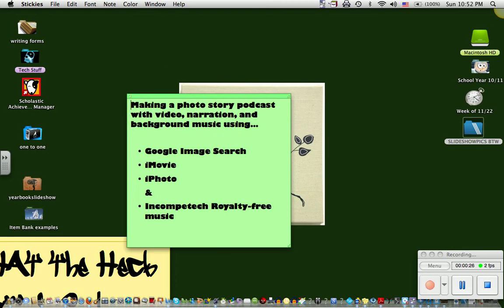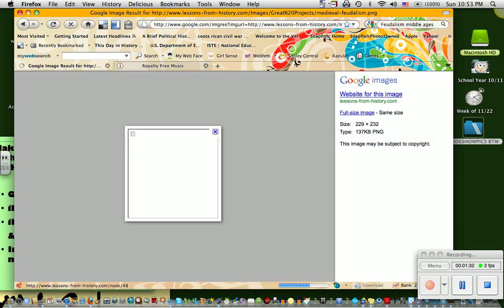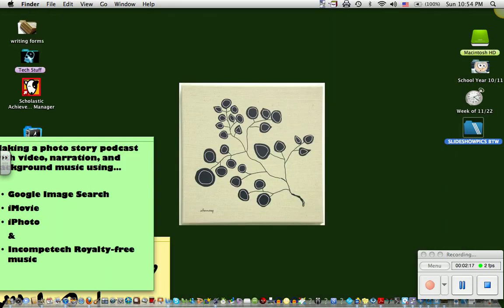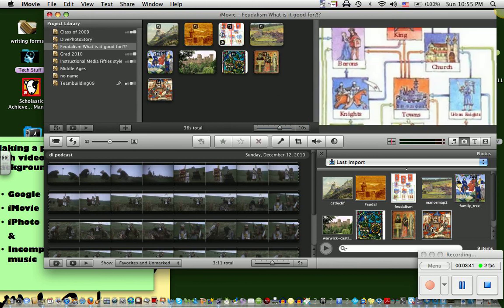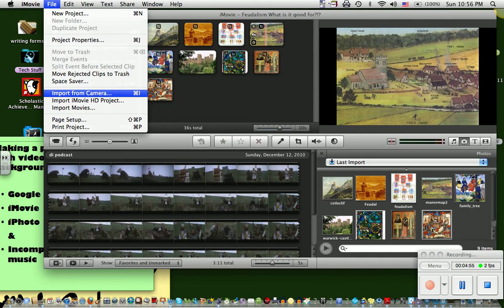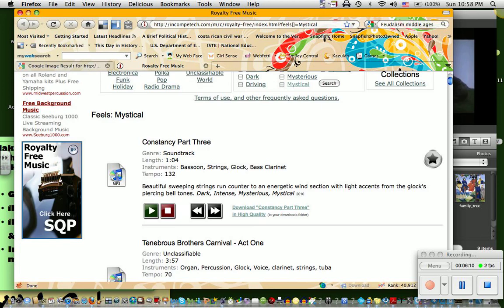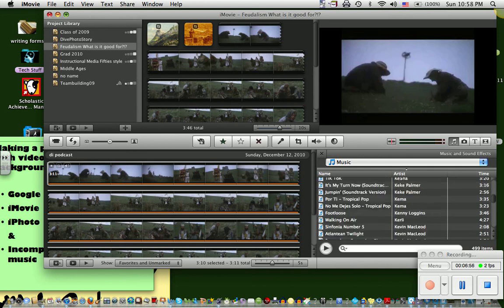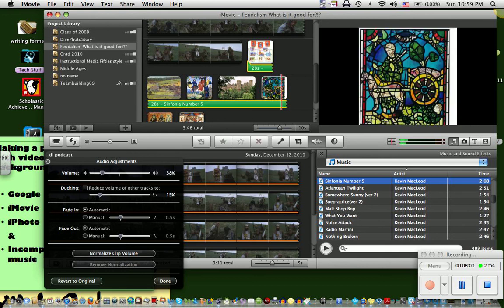Tutorial Photostory Podcast